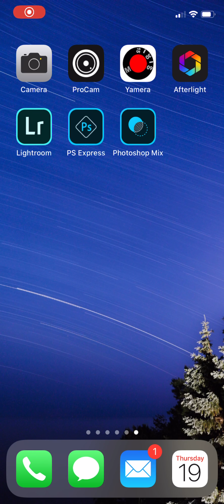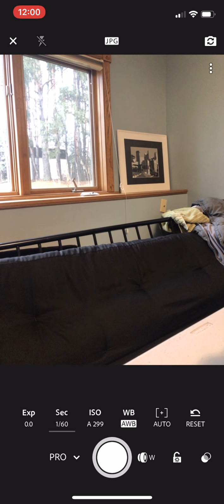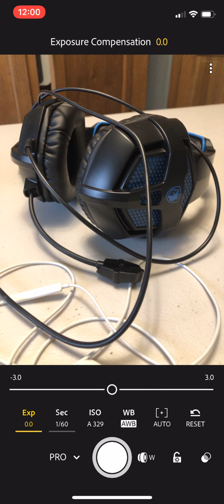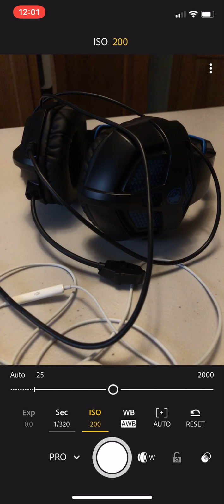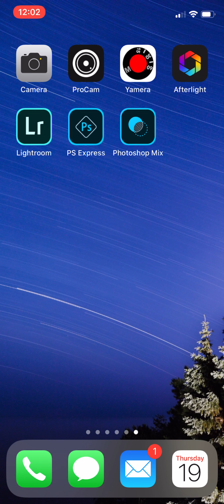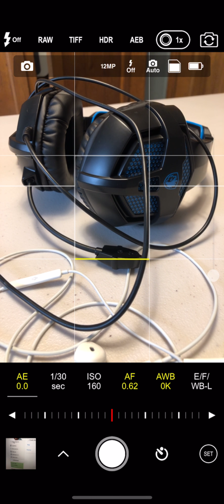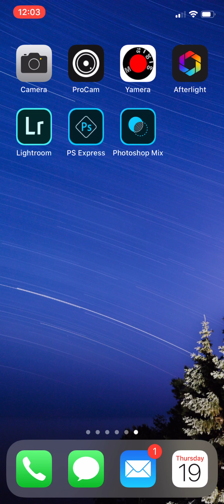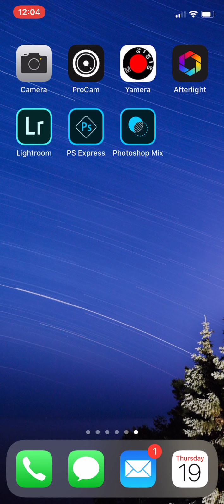Tartan Photography Applications